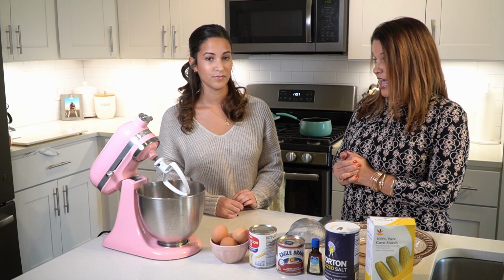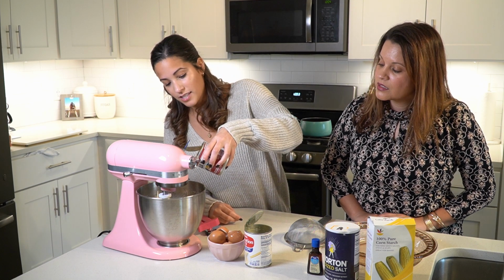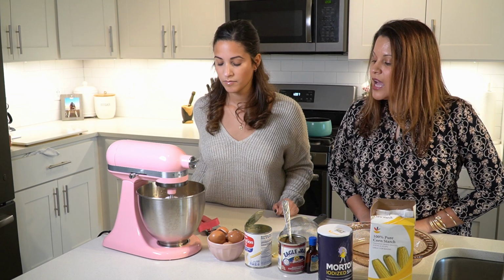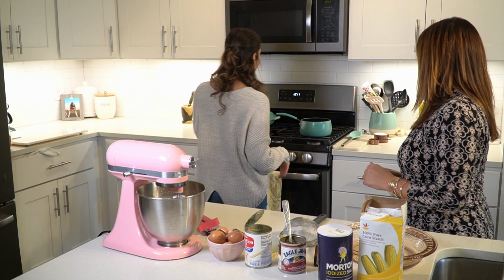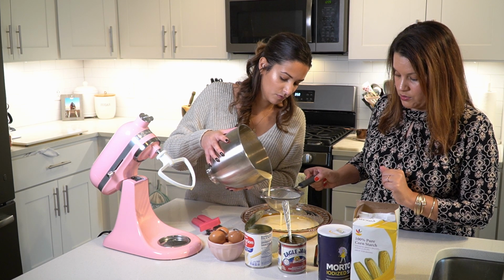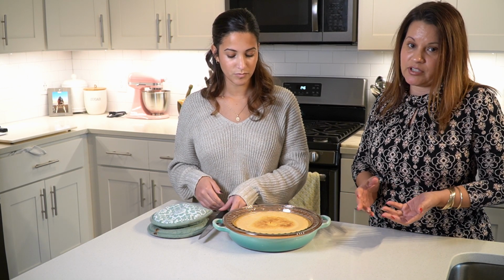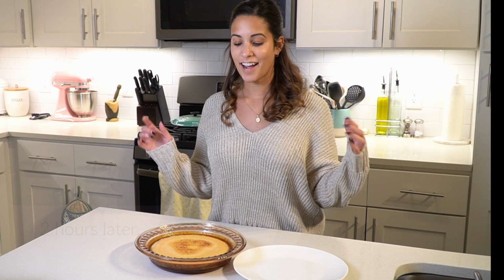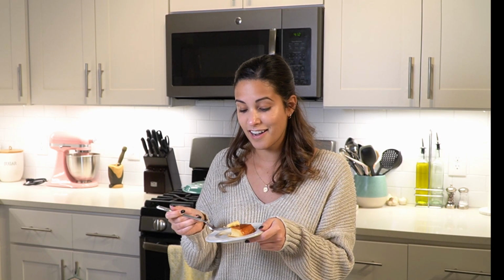How to make Puerto Rican Flan!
Hey guys! In this video you'll learn how to make flan with me! Hope you enjoy! ❤️🍮😋

Ingredients:
4 eggs
(1) 12oz can of evaporated milk
(1) 14oz can of Sweetened condensed milk
1 tsp vanilla extract
1 tsp corn starch

Part 1- Make the flan mixture
1. Mix eggs very well, about 1-2 mins
2. Add in evaporated milk, mix for 1 min
3. Add in sweetened condensed milk, mix for 1 min
4. Add in vanilla extract, corn starch and salt, mix for 1 min

Part 2 - Make the caramel syrup
1. Mix 1/4 cup of water with 1 cup of sugar on medium heat (add sugar in slowly)

Part 3 -
1. Add caramel syrup to pan
2. Then pour flan mixture in the same pan
3. Get a larger pan and fill half way with water
4. Sit the pan with the flan on top of the pan with the water in it
5. Put in the oven at 350* for 45-55 mins
6. When it’s done cooking, place in the refrigerator to cool for 2-3 hrs.
7. After cooled, flip the flan on a platter and enjoy!! 😋

Song - Ripe by LATASHA

Hey friends!
My name is Jasel, and I’m a lover of all things food, beauty and lifestyle. I created this channel to share my interests with you! Join me on my journey!